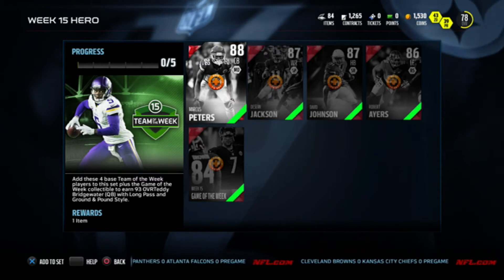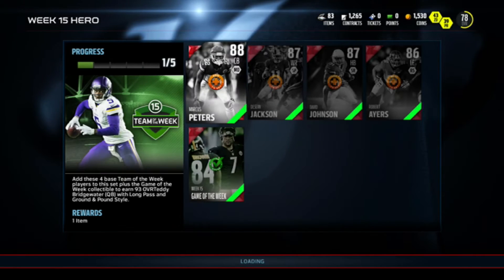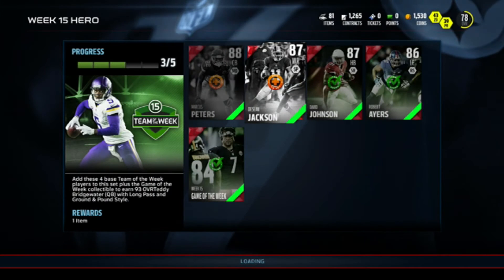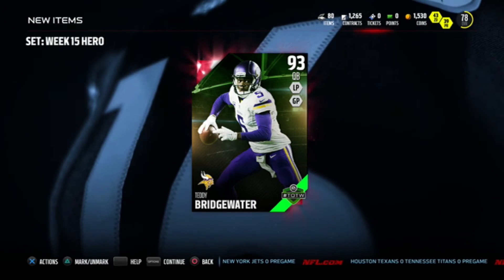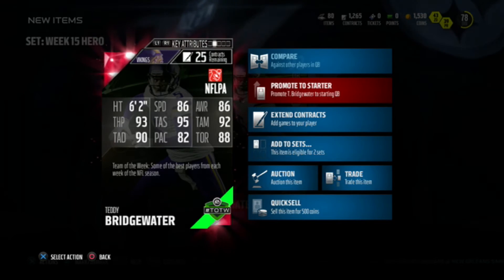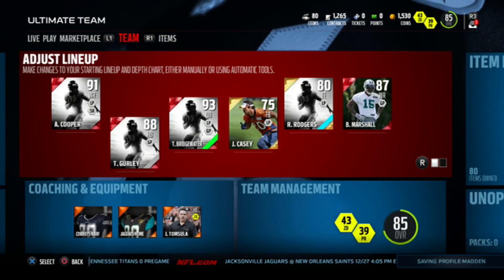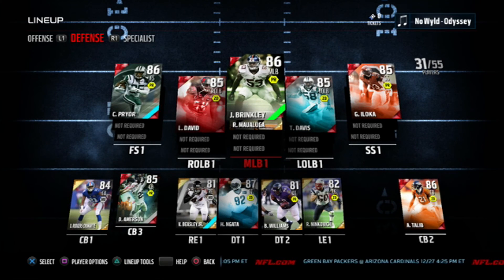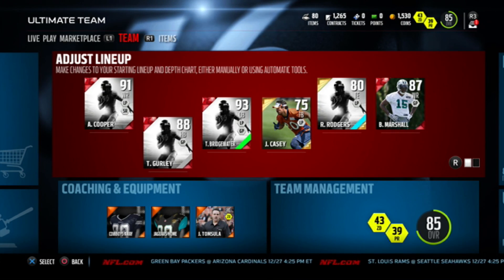WE GOT TEDDY BRIDGEWATER!! - Madden 16 Ultimate Team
This is Madden 16 Ultimate Team! And Remember last week!? I said we would get him and here he is!!! The Best card in Madden!! 93 Overall Teddy Bridgewater!!! I'm so excided to play with this card!

Make sure you give this video a like for him!!

Also in the comments let me know if you want to see 2 madden videos a day until we get to the new season!

I post daily sports videos! I hope you all enjoy~

Thanks!
Madden 16 Ultimate Team
-Clemhawks